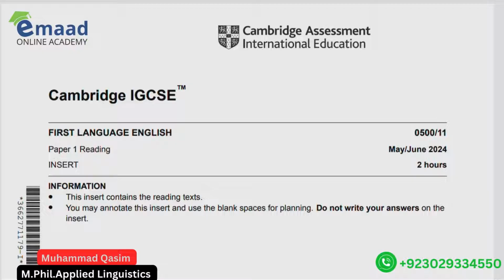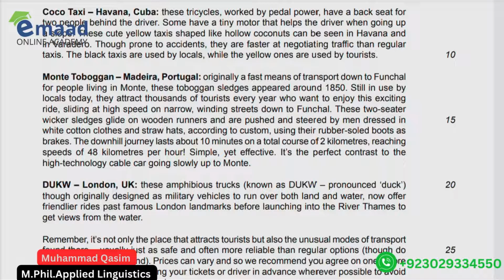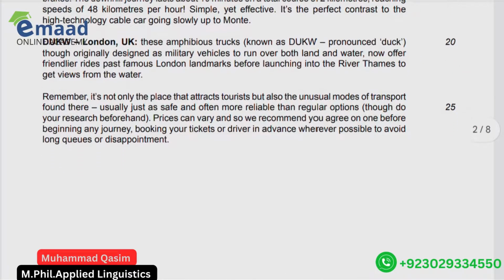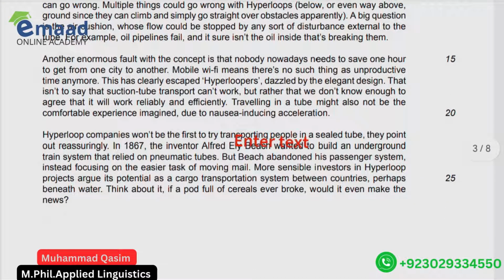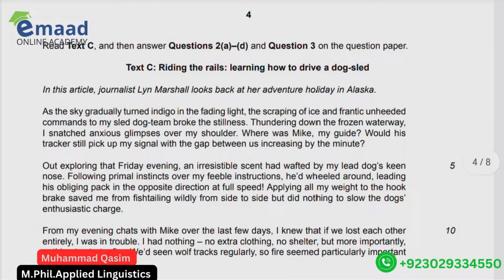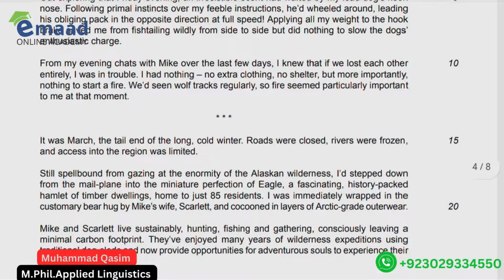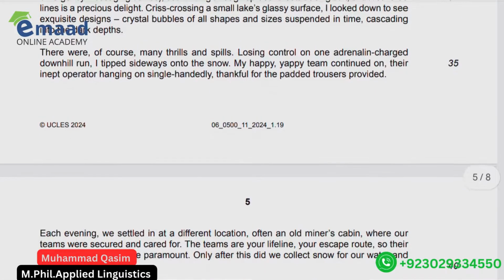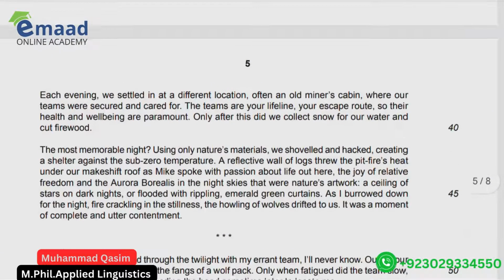IGCSE - first language eng | 0500 | reading insert May /June 2024